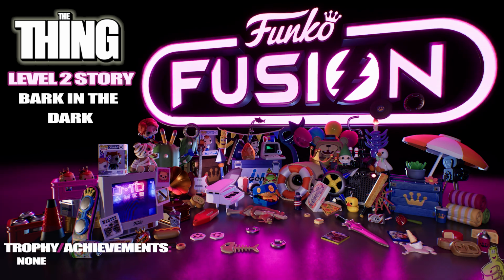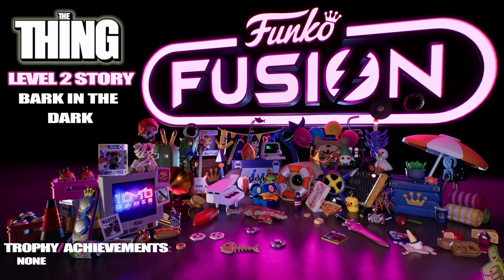Funko Fusion: The Thing / Level 2 Bark in the Dark STORY - HTG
FUNKO FUSION is here! 10:10 Games sent us a code for Funko Fusion to try out and this is The Thing Level 2 Bark in the Dark STORY!! Funko Fusion has been a blast so far and we look forward to 100% and providing a guide to go with it! We are already working on a guide for Funko Fusion showcasing all collectibles and Trophy/Achievements and the link should be below.

►Trophy/Achievement earned in this Funko Fusion Bark in the Dark video:
No Trophy/Achievement

►About HappyThumbsGaming◄
The HappyThumbsGaming YouTube Channel is a game channel fun for all ages! Our Gameplay and commentary are both set up for gamers of all ages and our games do vary but seem to always return to LEGO based games. We do have plans to do more genres/types of games in the future and are always wanting requests from you guys! Please let us know what games or things you would like to see happen here on our YouTube channel or on our website. Thanks as always for your support and welcome if you are new to our channel! BooYaKaShouw!!

- HappyThumbsGaming